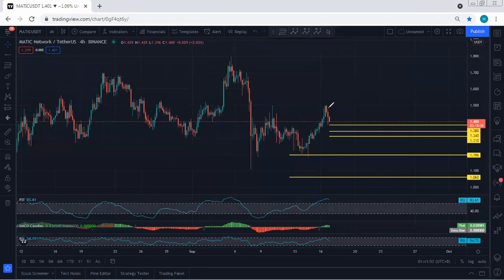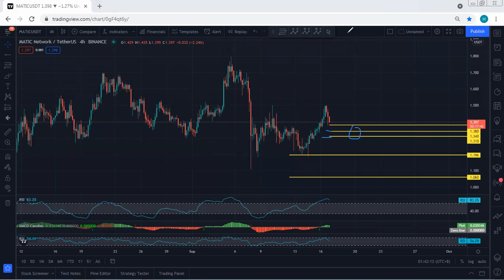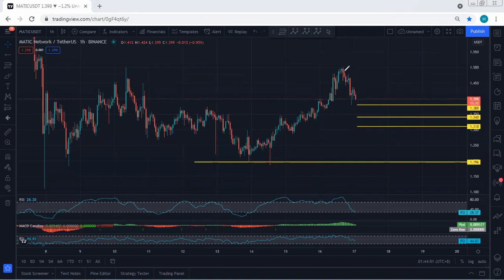MATIC - Polygon Technical Analysis for September 16, 2021 - MATIC